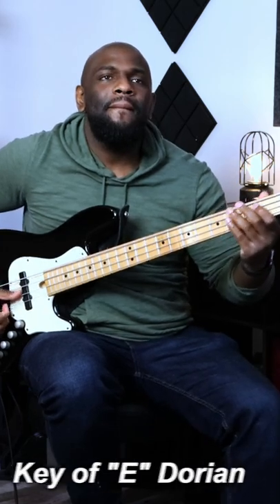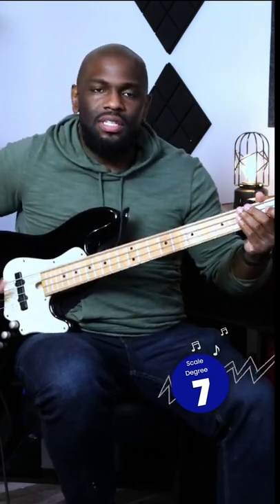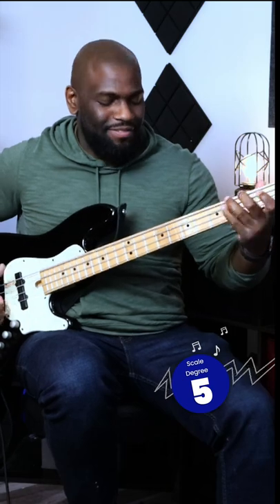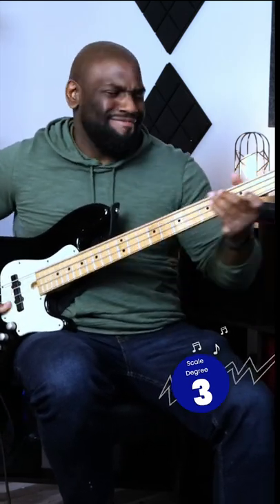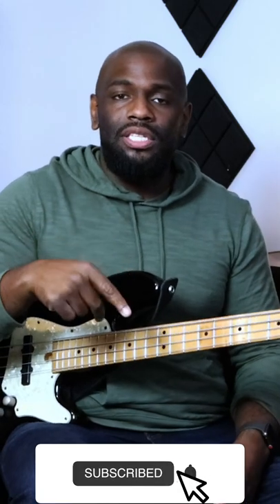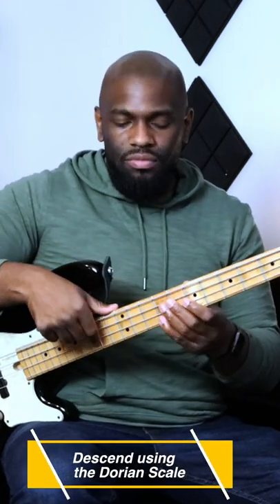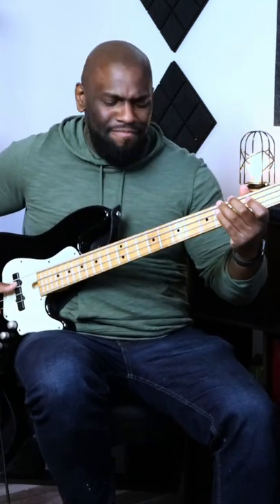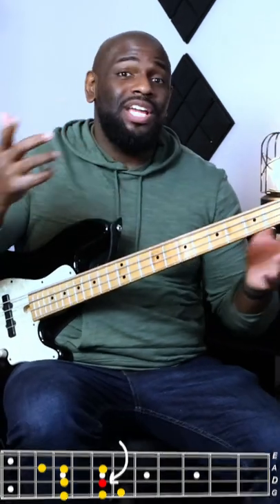Entire Scale in one Groove! Grooving tips for Bass